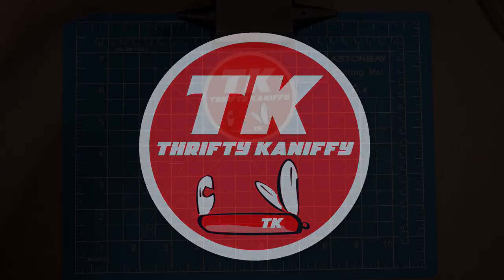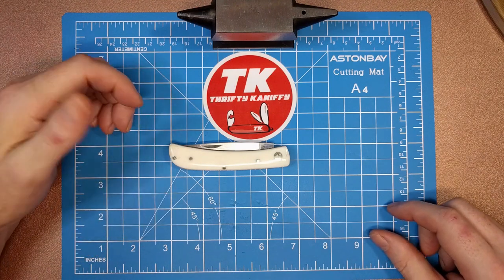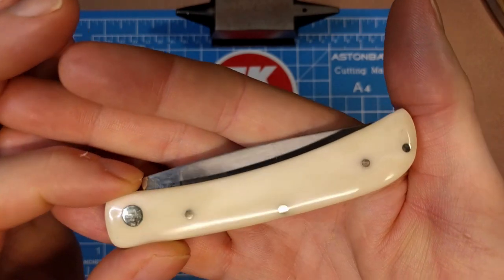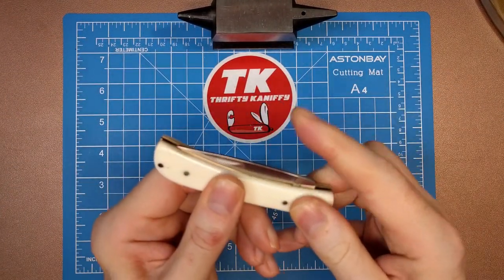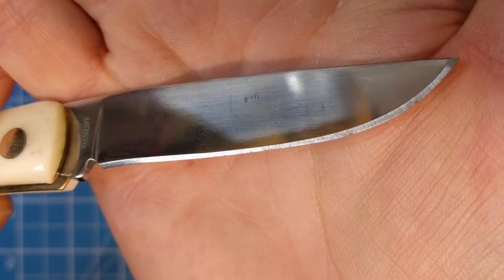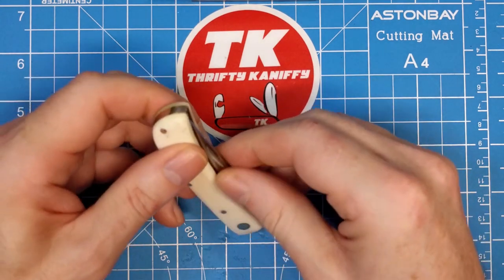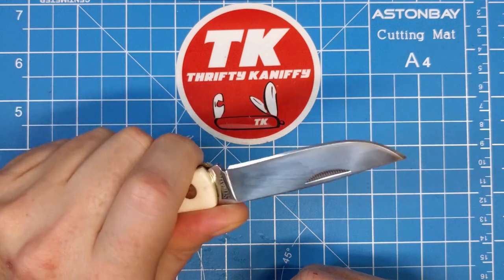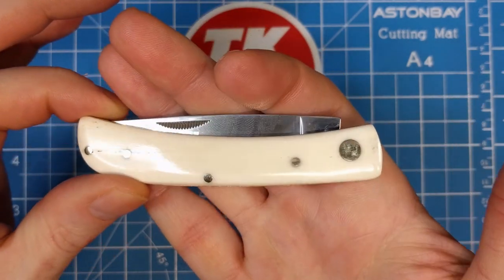Marbles White Smooth Bone Work Knife MR579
Review of the Marbles White Smooth Bone Work Knife MR579. Features white smooth bone handles, brass pins and liners, mirror-finished 440A stainless drop point blade, birds eye pivot, and match strike pull. Blade length 2-3/4" Closed Length 3-3/4" UK Friendly.